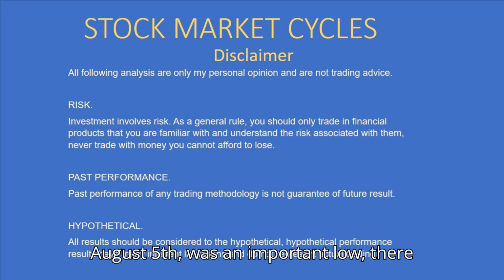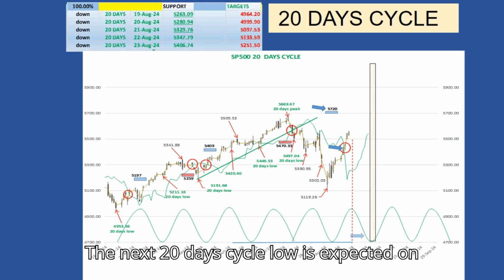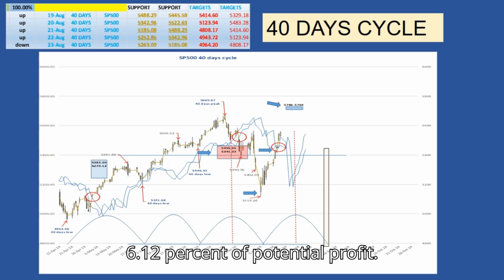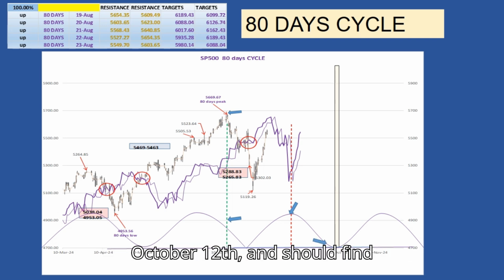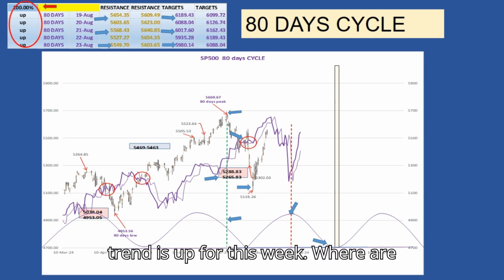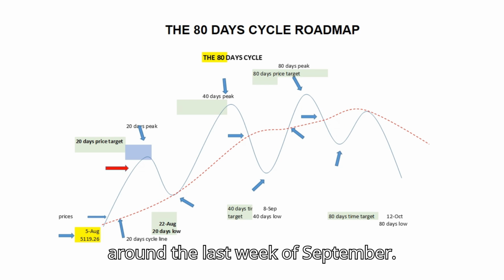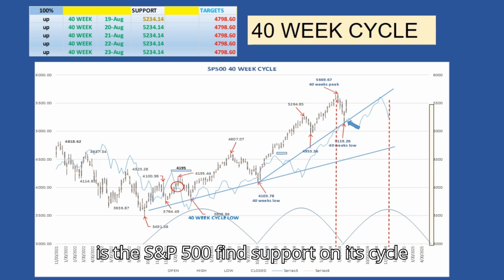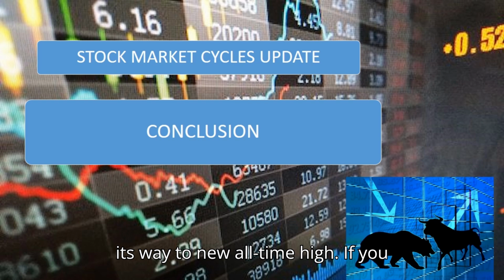SP500 5720-5786? Next All Time High Targets, Weekly Update Aug 19 2024.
This week video will cover the SP 500 for the week of August 19 2024.
In this week video you will learn  how powerful and profitable the cycles are
You will also learn how to use them to trade the stock market to increase your profits.

The august 5, was an important low, there is a high probability it was the 40 weeks cycle low.

The 5,669.67 high on July 16, was certainly the 40 weeks cycle peak.

Let's see what we can expect in the near future.

Secrets behind the cycles in stock market part: 4